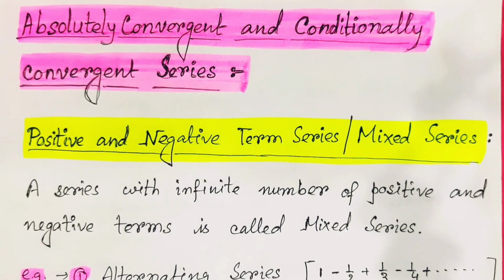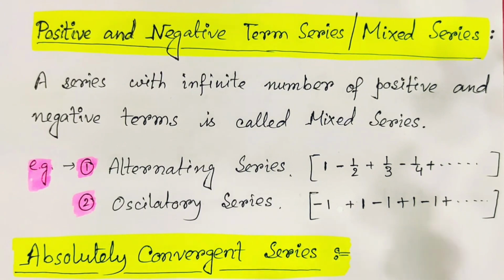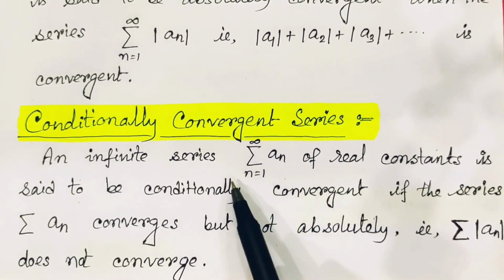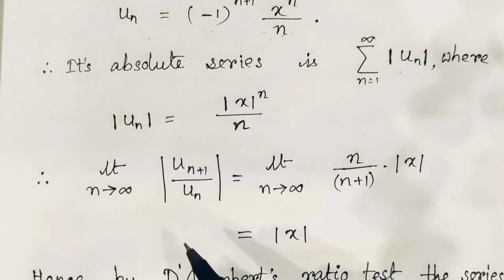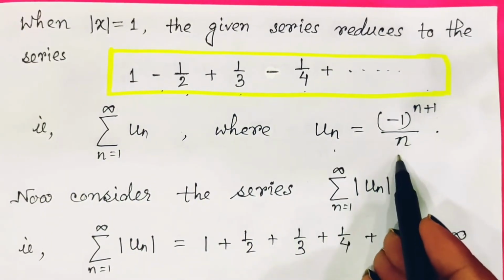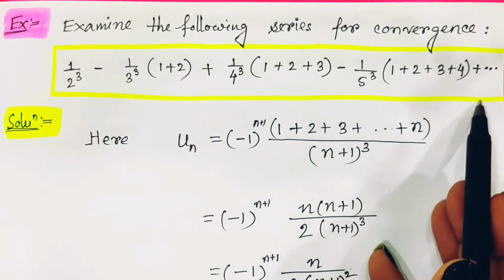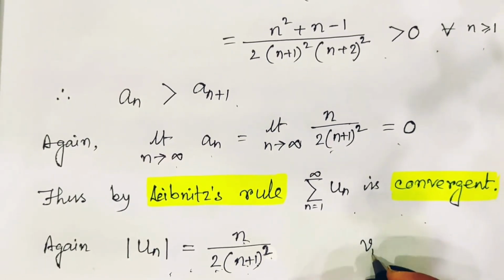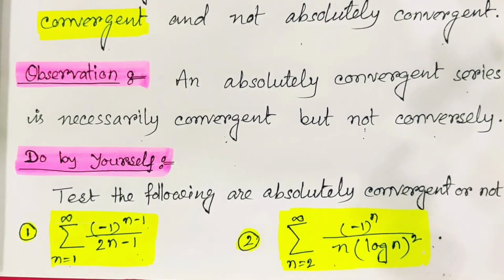Absolutely Convergent & Conditionally Convergent Series | Sequence & Series | Maths with SBM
shashi bajaj
engineering mathematics
gate exam
engineering maths for gate
engineering maths
gate preparation
gate wallah
gate 2023
electrical engineering
engineering math
gate mathematics
gate exam
engineering mathematics
gate 2023
engineering mathematics for gate
csir net